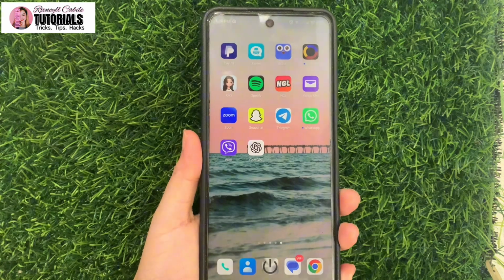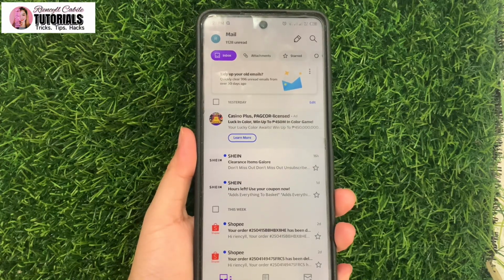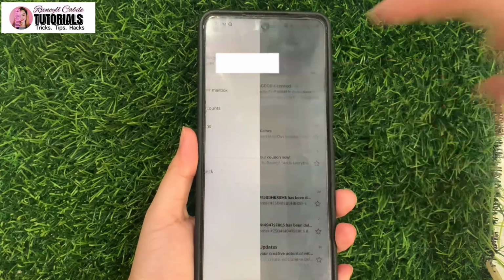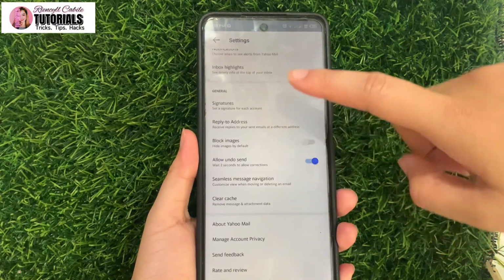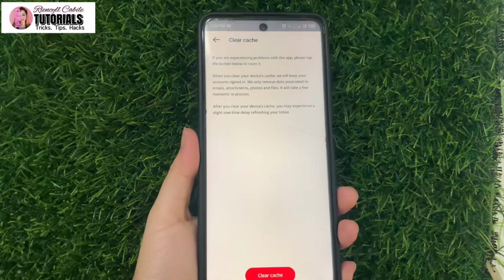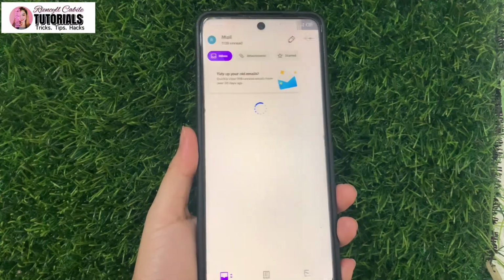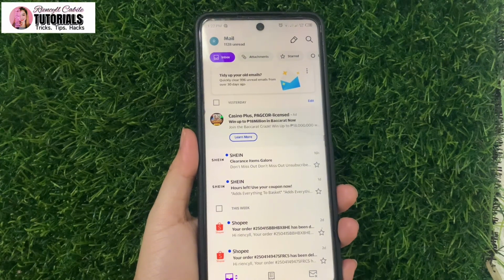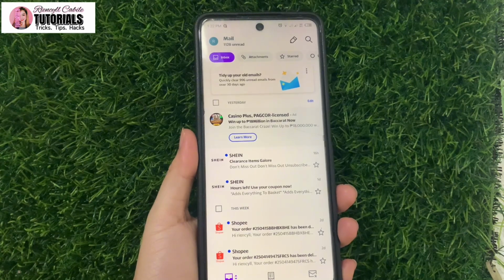HOW TO CLEAR CACHE FILE ON YAHOO MAIL APP | Riencyll Cabile